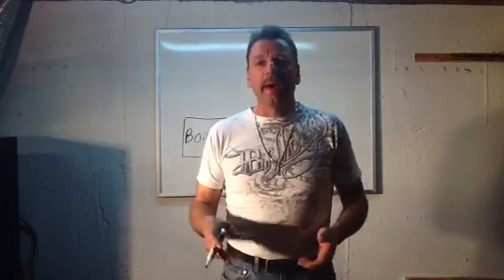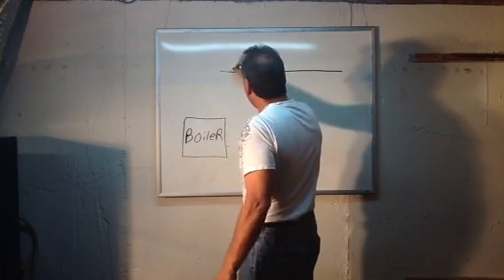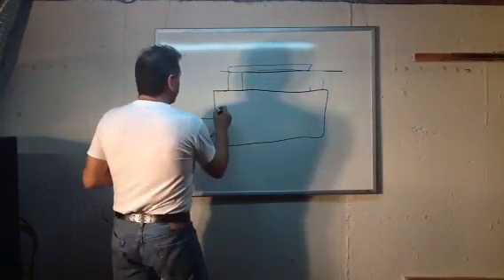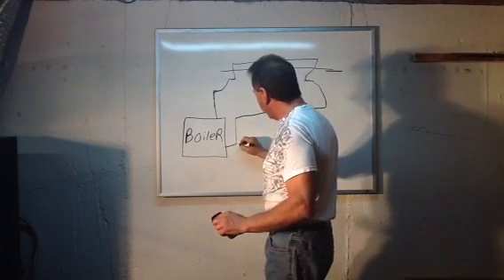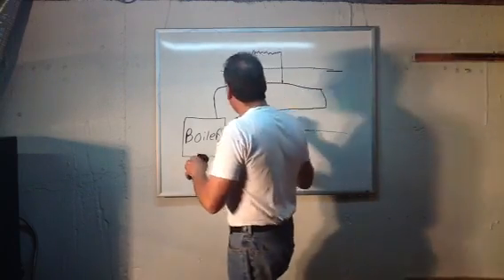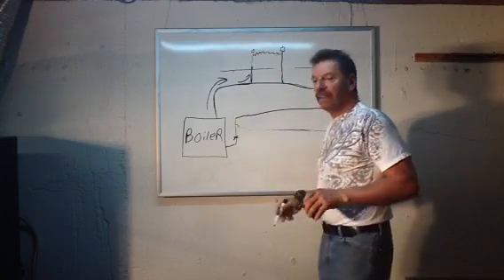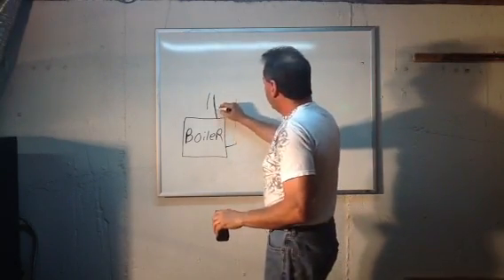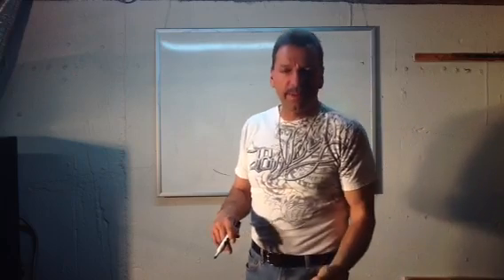why some hot water baseboard just doesnt get hot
learn about trapped air in baseboard heating system, loop sys. VS. mono flow system.     Like these videos? just type in loudepot in any APP store, and for .99 cents you get a lifetime of fantastic tutorials, updates for free every month..forever, thanks Loudepot!!